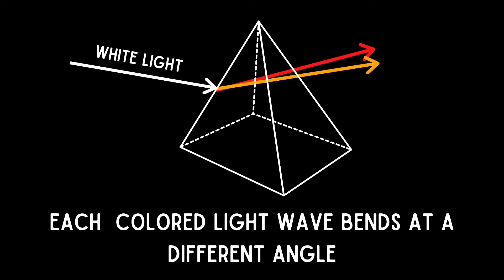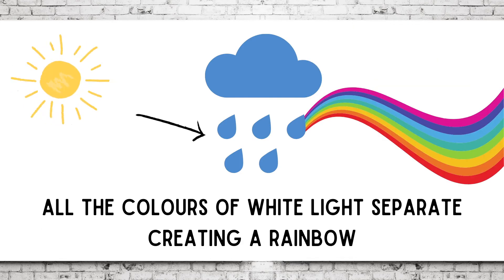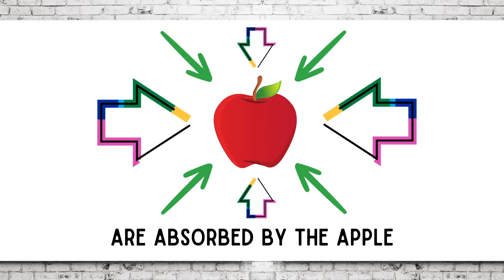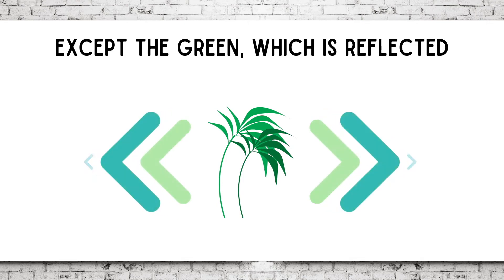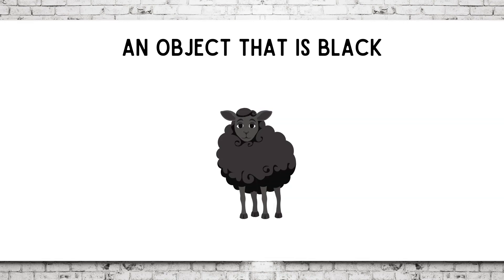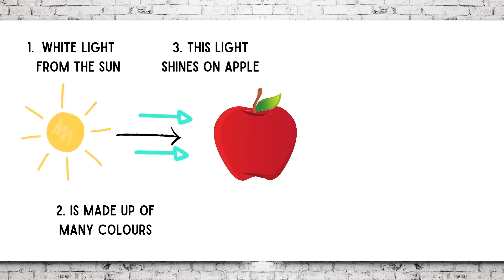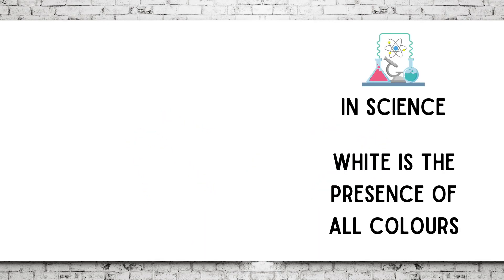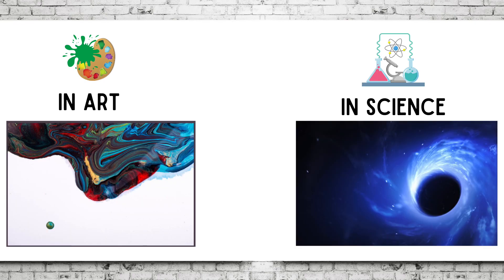How We See Colour | Light and Colour | Colour Theory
Light enables us to see. Colour is a property of light. How we see colour is based on the light that is reflected from an object. Hope this video helps you understand how we see colour a bit better.